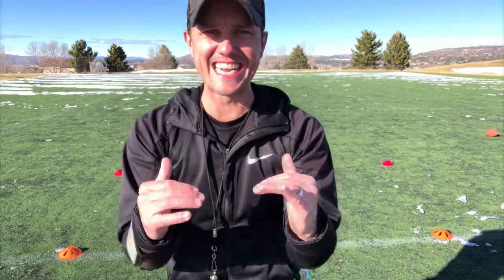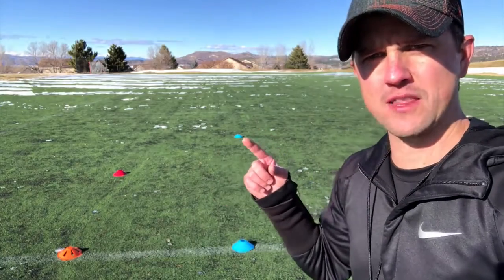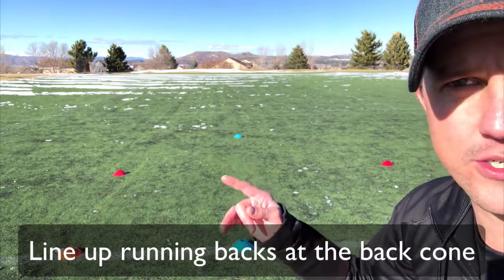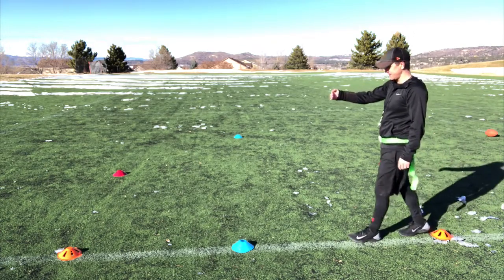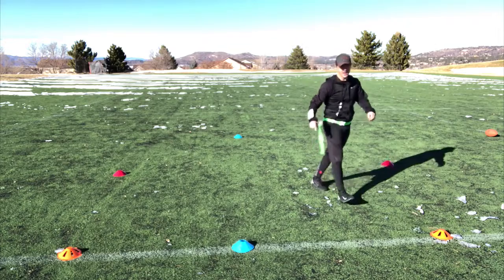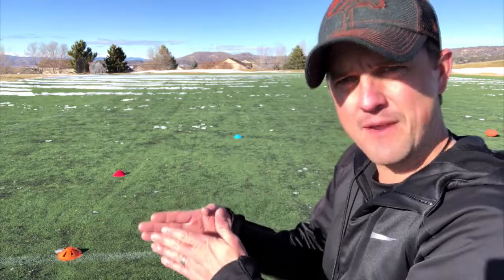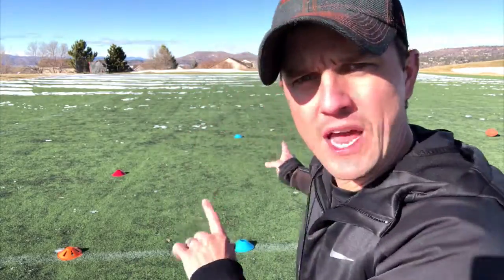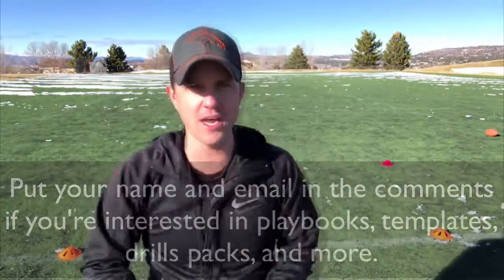Youth Flag Football Drill | Defense Pursuit Drill | Cut off the runner | Where they are going